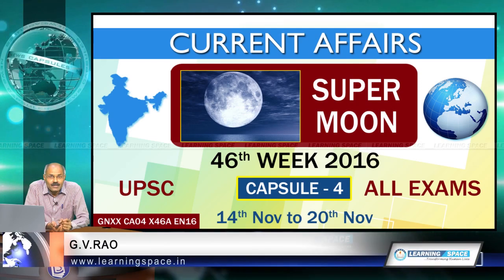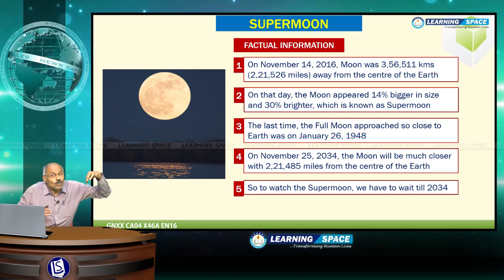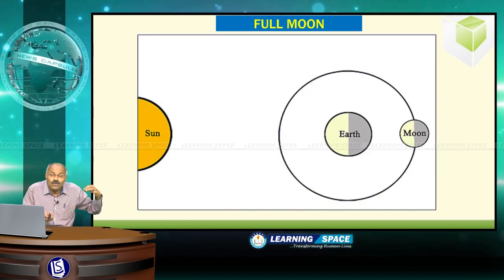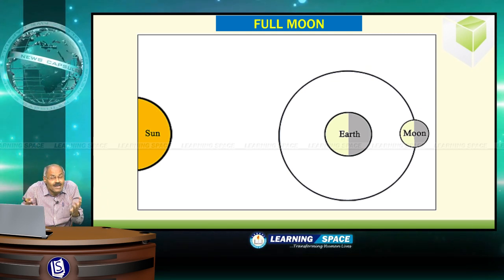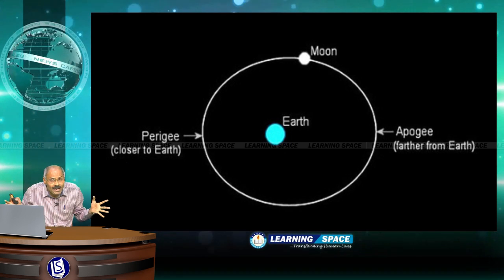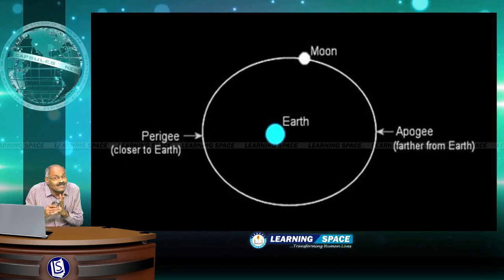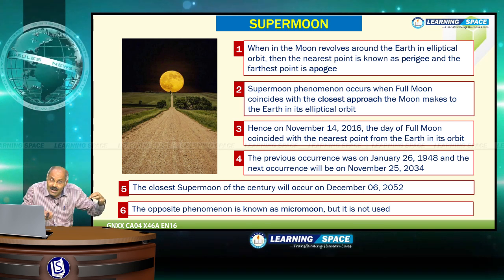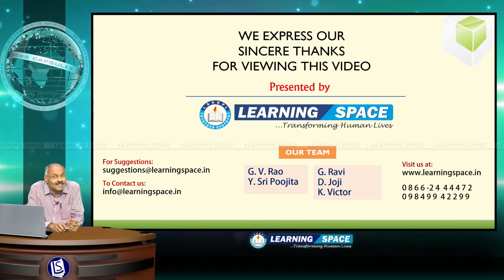Current Affairs "SUPER MOON" Capsule-4 of 46th Week(14th Nov to 20th Nov)of 2016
Every week in our videos, we discuss various important events with analysis as “Capsules” (minimum six and maximum ten every week), other minor events in a “Question and Answer Format” and “News at a Glance format” with detailed/brief explanation. Hence, every week Current Affairs will have eight to twelve modules. The “Capsules” will be presented topic wise.

This video is on “SUPER MOON” and “Capsule-4” for the period of 14th Nov to 20th Nov, 2016.